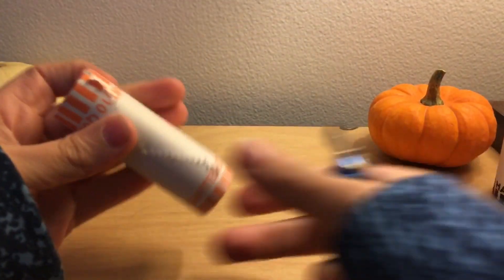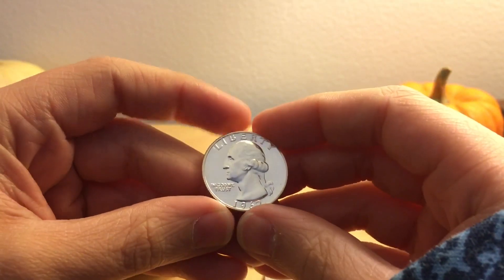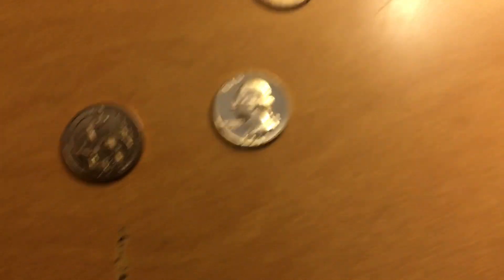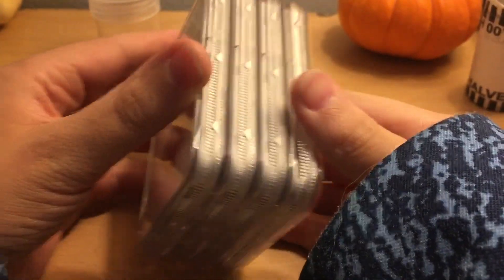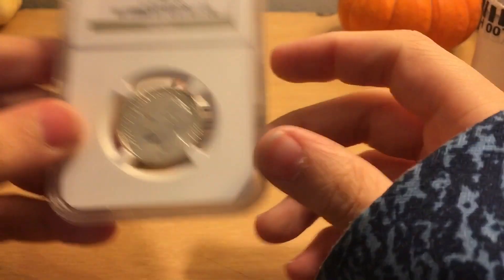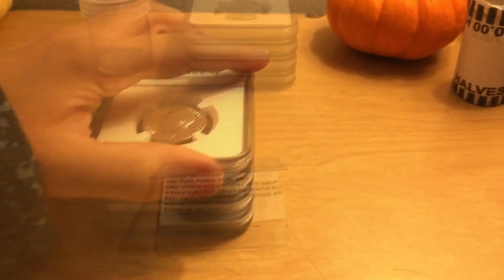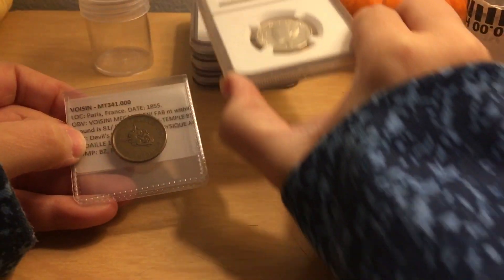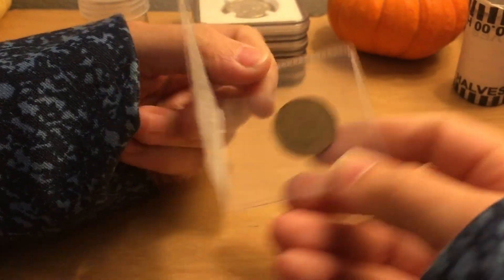The best roll of quarters ever! Coin shop pickups #5!